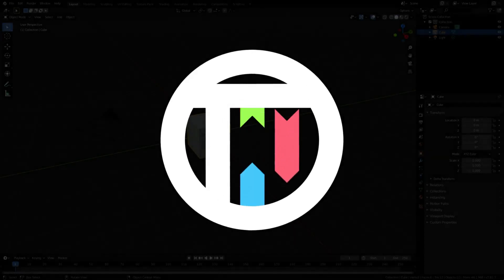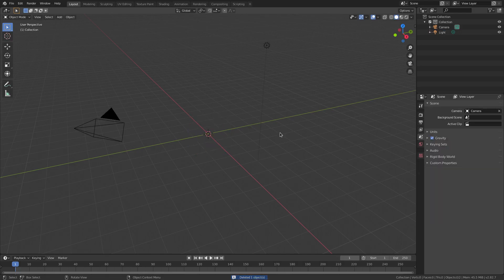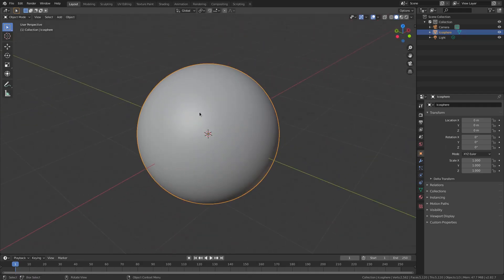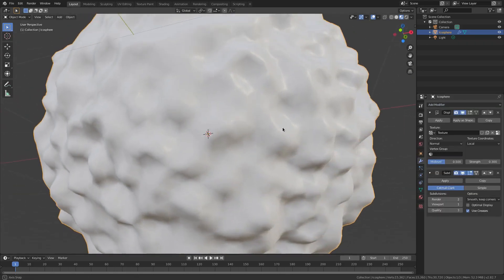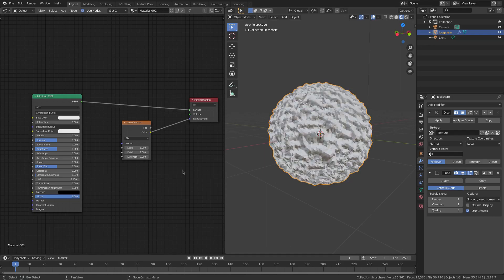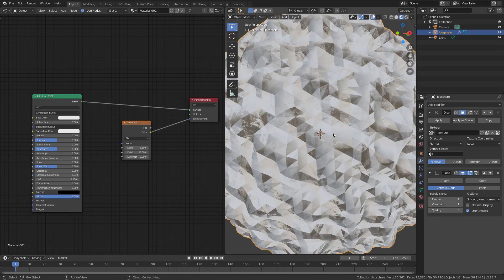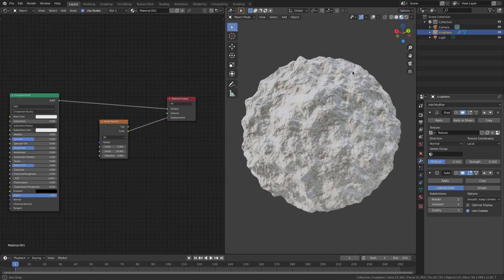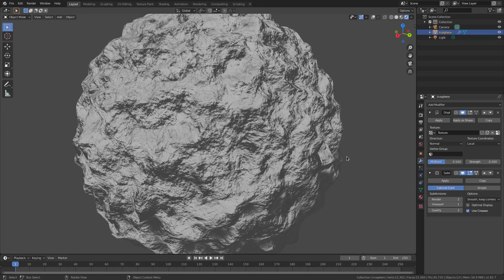HOW TO FIX THIS LOW POLY GLITCH - Blender 2.82 Eevee Tutorial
Ever wonder why this weird blocky-ness appears when using a displacement modifier with a displacement material in Blender? Well I fixed it.